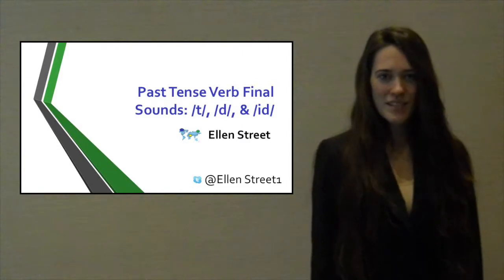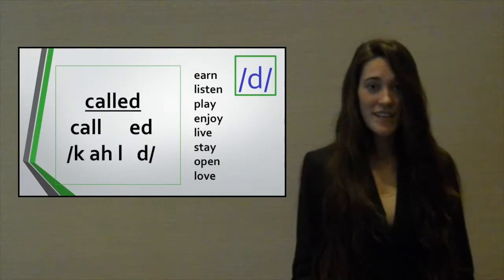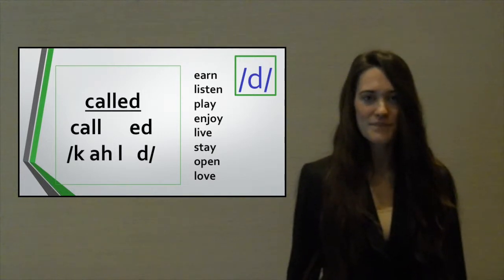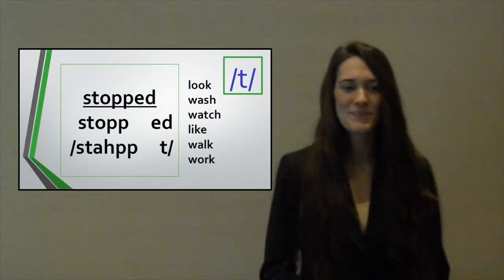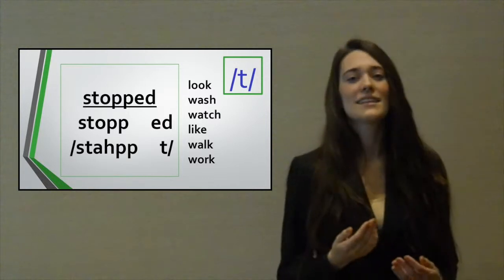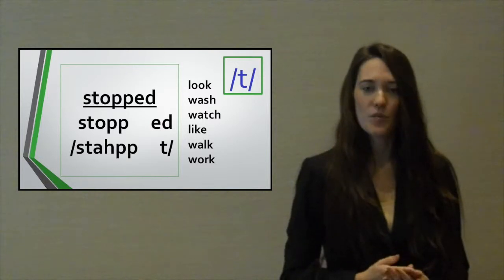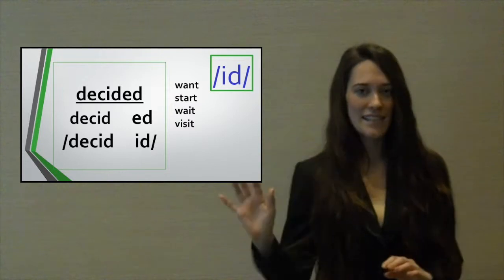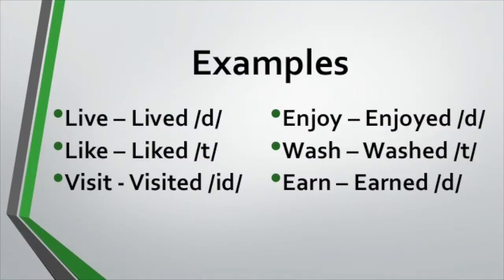Past Tense Verb Final Sounds: /t/, /d/, & /id/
This video explains to Spanish speakers in the workplace that's a mid to high proficiency level which sounds to use at the end of past tense verbs: /t/, /d/, or /id/. The lesson includes a video with an introduction explanation with examples and then a worksheet opportunity with guided help.